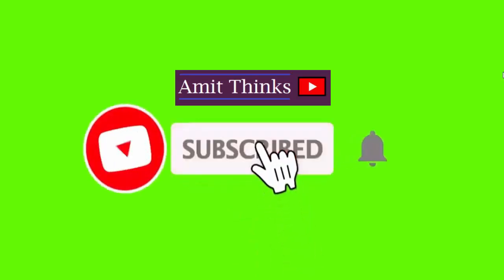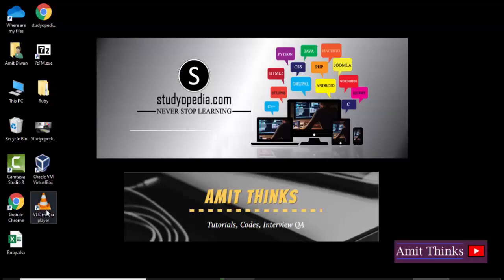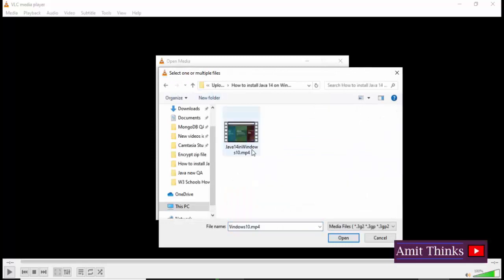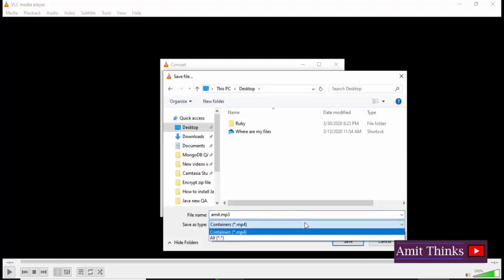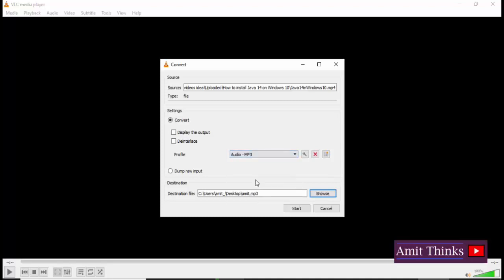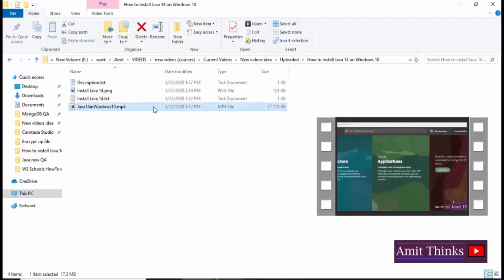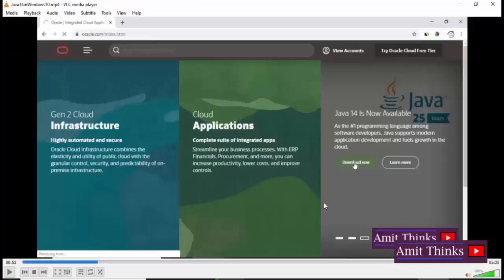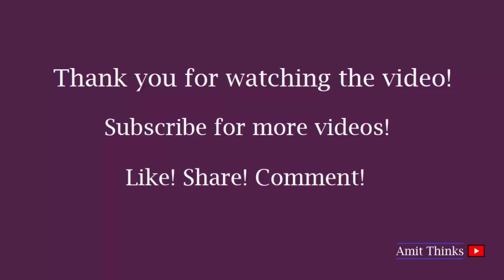How to Convert video file to audio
Learn how to convert Video to Audio. Easily convert a video to an audio with this video. Convert MP4 video songs to only MP3 song files using VLC Media Player as in this video.